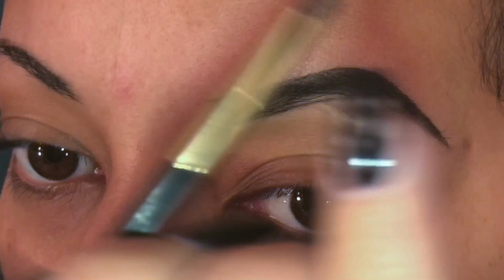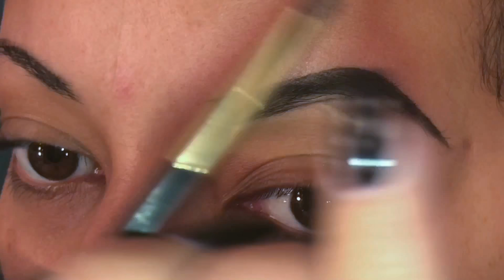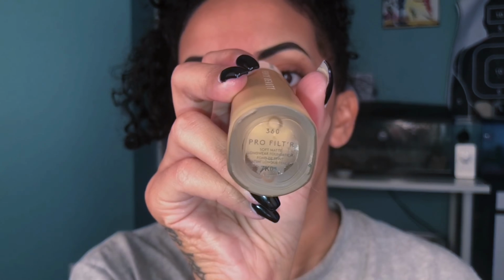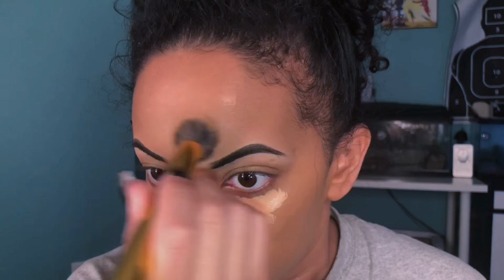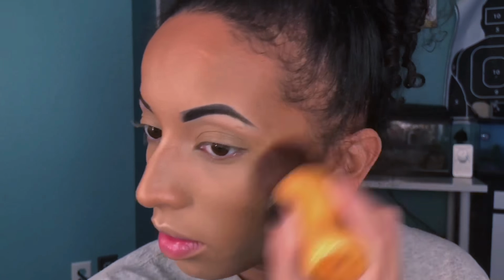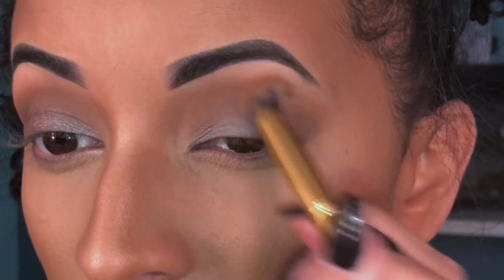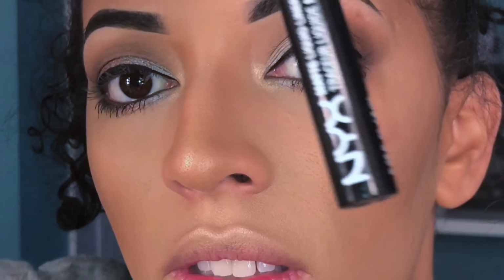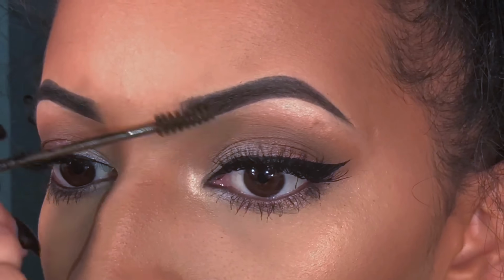BOXYCHARM JANUARY 2018 Makeup Tutorial - Elena Inostroza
Hi everyone!! In this video I will be using most products from this month's Boxycharm. This was such an impromptu video, which is why the setup and lighting are all different.

Setting powder

Setting spray

NYX liquid liner

Eyeliner pencil

Lowe lash mascara

Tarte Mascara